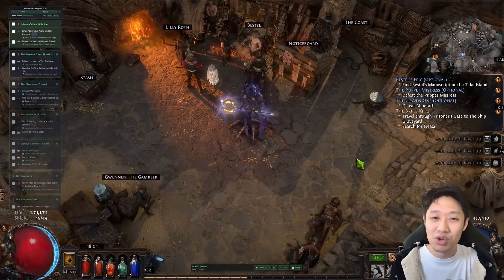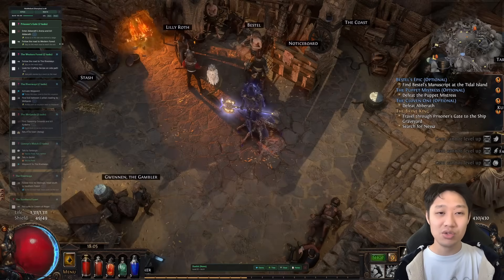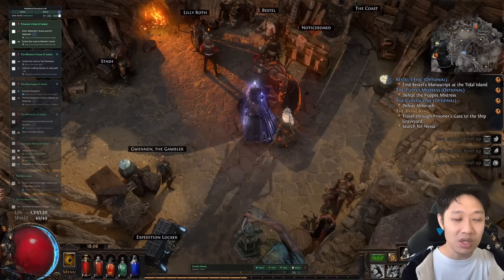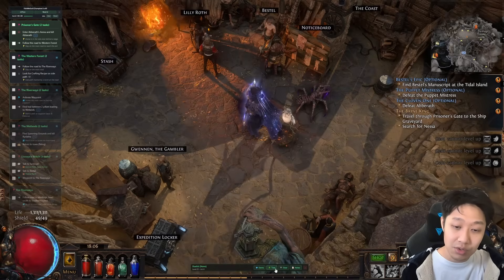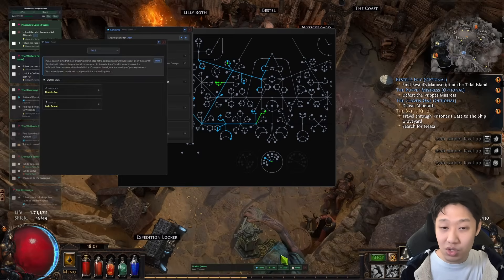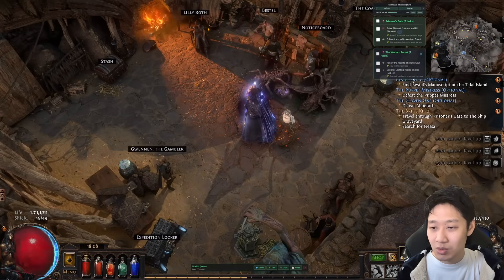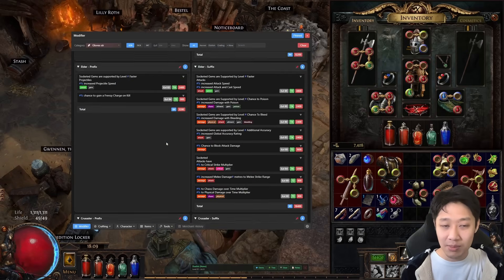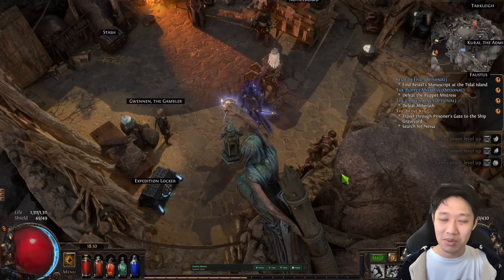First Time or Returning PoE 1 Player? This Tool Will Make Things SO EASY!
Starting Path of Exile 1 for the first time can be overwhelming—but this tool makes it effortless. In this video, I showcase XileHUD, a powerful overlay that guides new players step-by-step through the campaign while seamlessly integrating with Path of Building. Whether you’re learning how to level efficiently or want in-game access to your PoB setup, this tool will completely change how you experience Path of Exile.

📌 What’s Covered:
• How XileHUD helps new POE 1 players navigate the campaign
• Seamless Path of Building integration in-game
• Leveling guidance and quest tracking
• Why this is a must-have tool for beginners and returning players